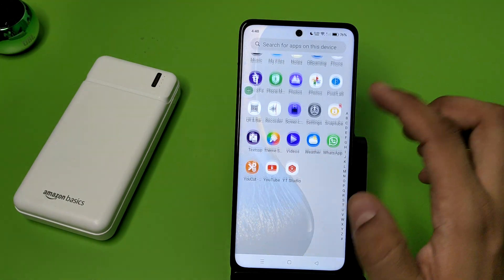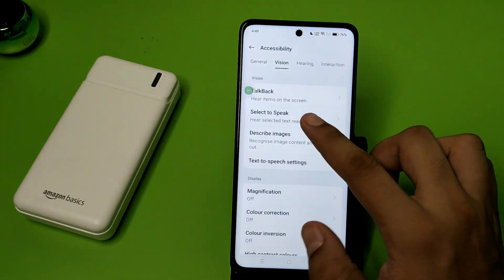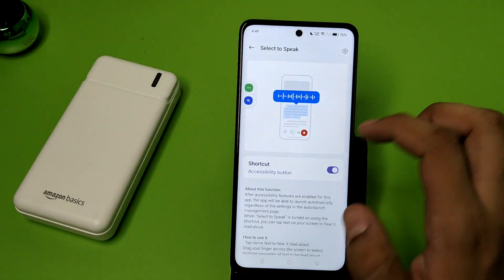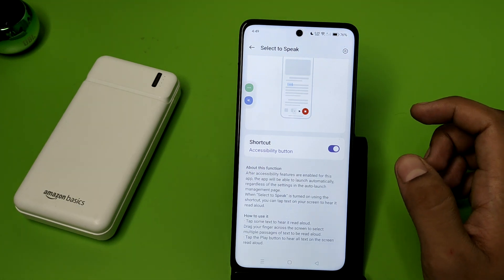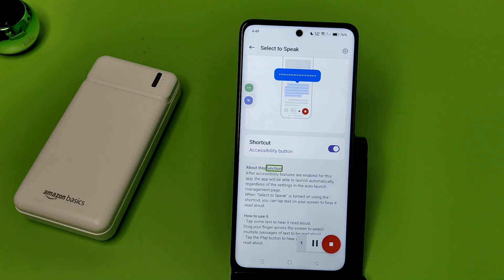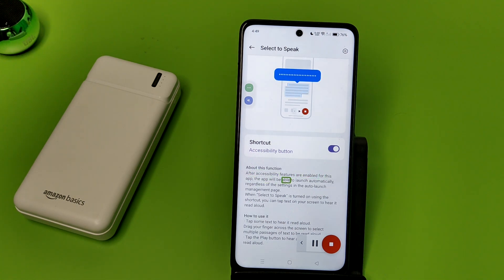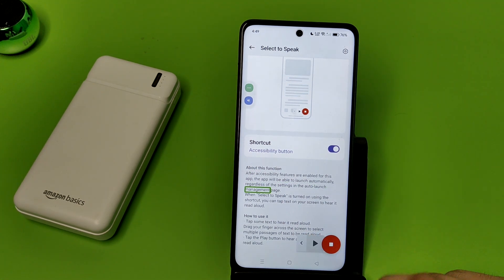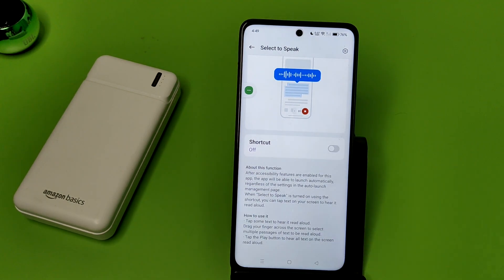OPPO F27 5G Convert Text To Voice, How to enable text to speech on your mobile